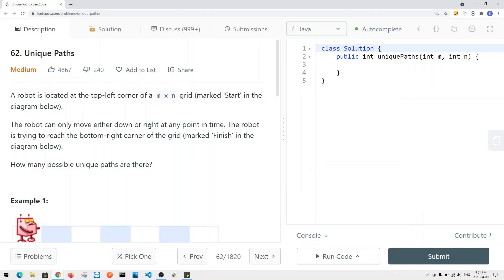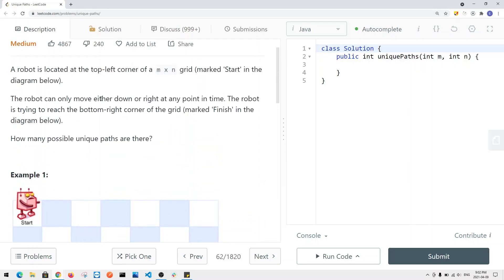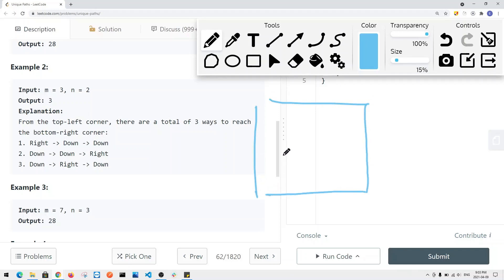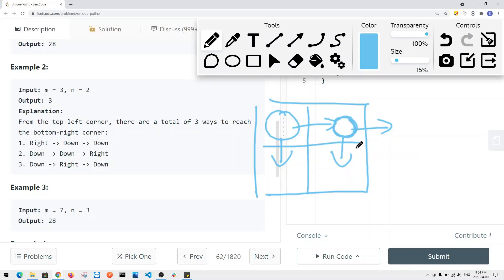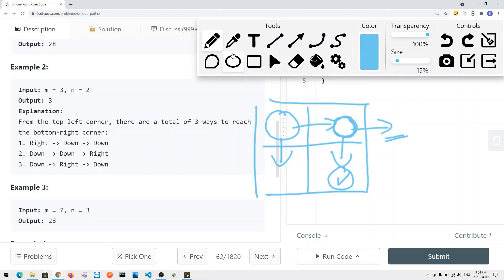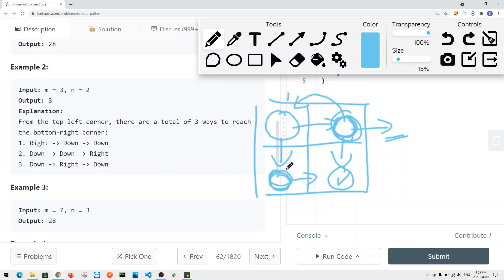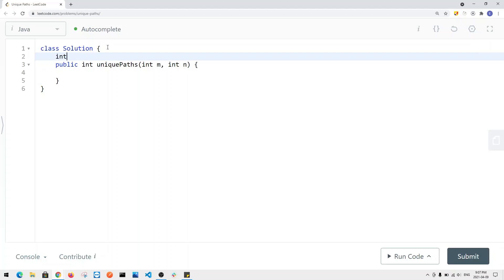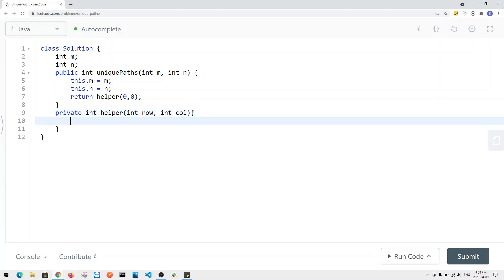[Java] Leetcode 62. Unique Paths [DP Distinct Ways #2]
In this video, I'm going to show you how to solve Leetcode 62. Unique Paths which is related to DP Distinct Ways.

🔗 RESOURCES & LINKS

Here’s a quick rundown of what you’re about to learn:
⭐️ Contents ⭐️

In the end, you’ll have a really good understanding on how to solve Leetcode 62. Unique Paths and questions that are similar to this DP Distinct Ways.

Now, if you want to get good at DP Distinct Ways, please checkout my DP Distinct Ways playlist.